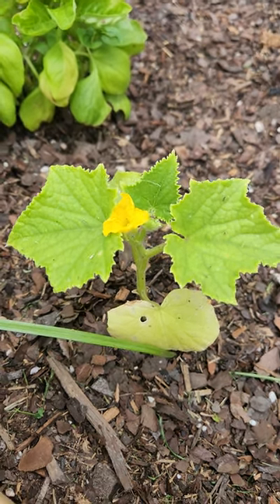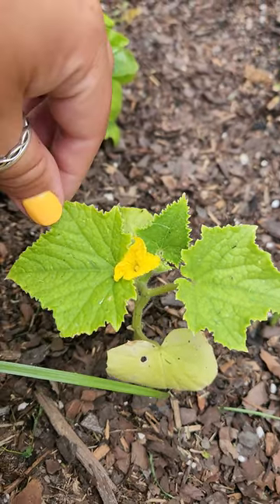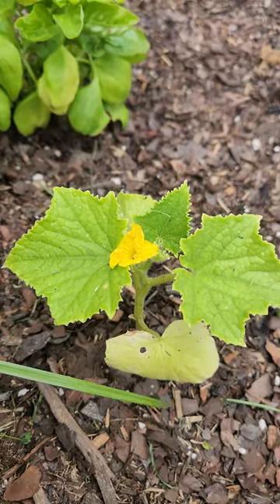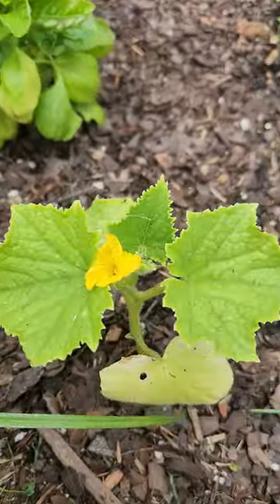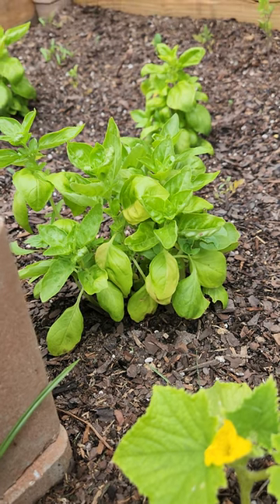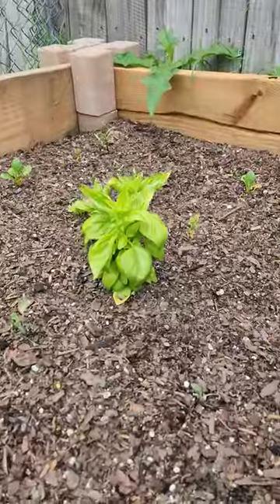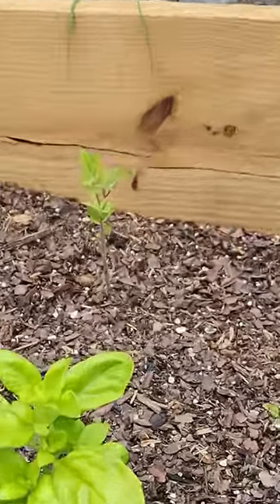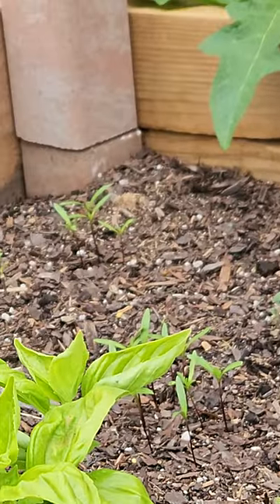Is this a pumpkin or a Cucumber?